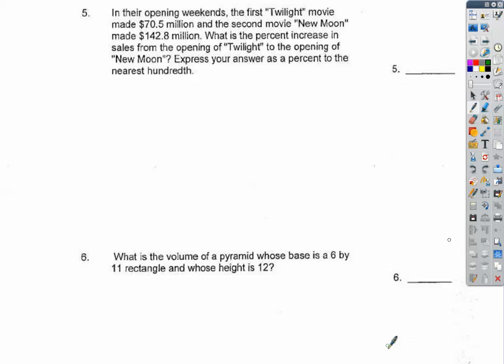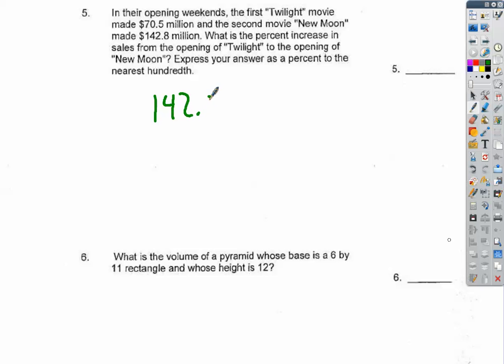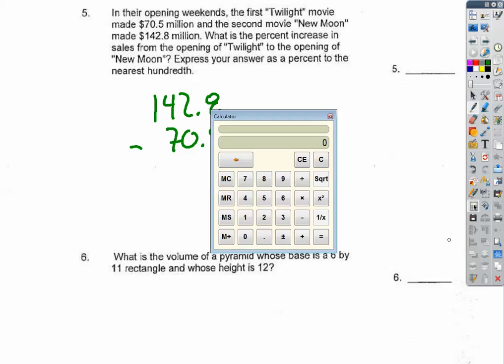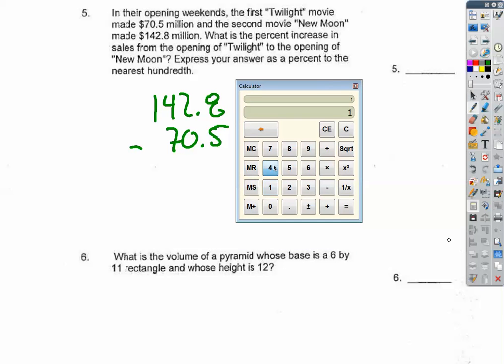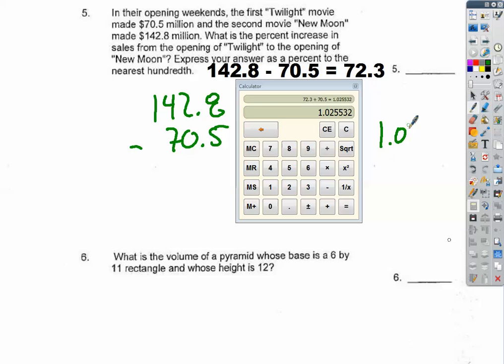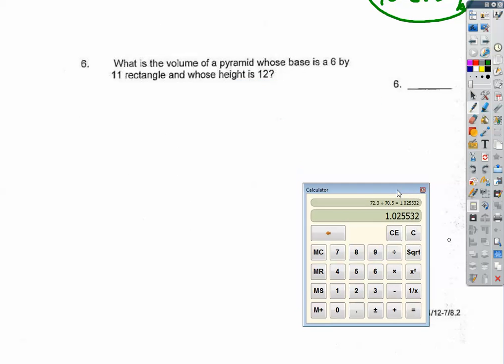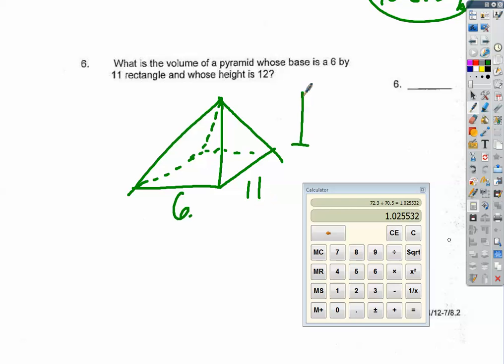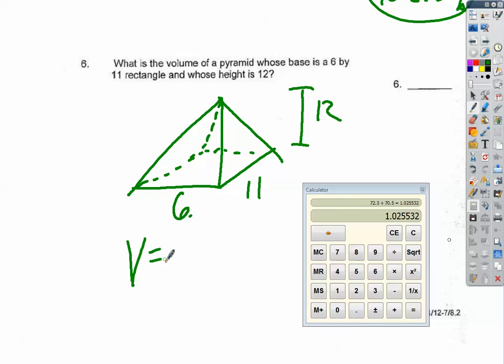mathletics 2011 to 2012 comp 2 ir 5 and 6